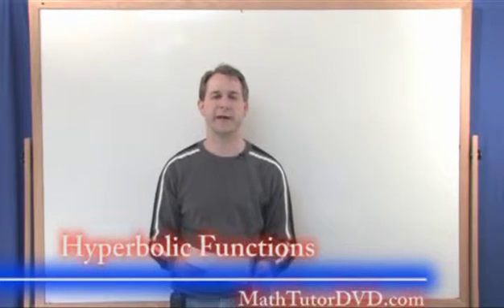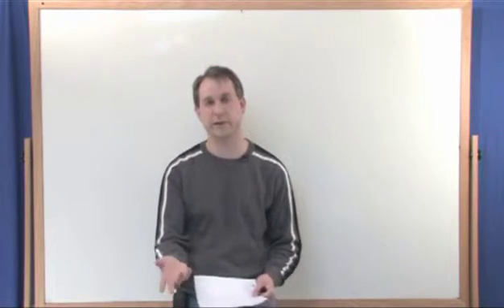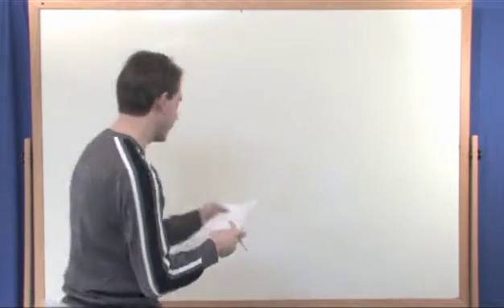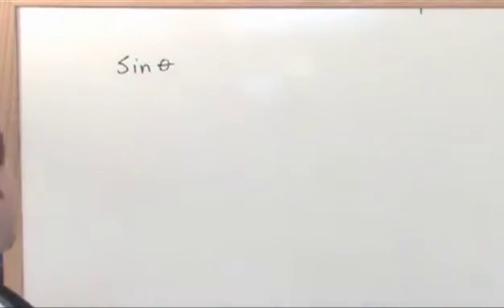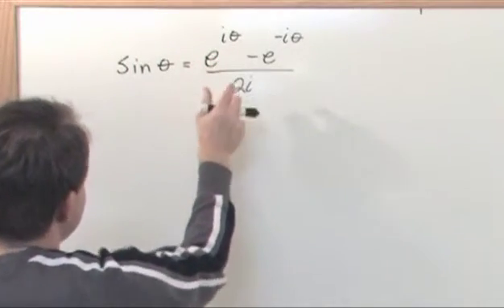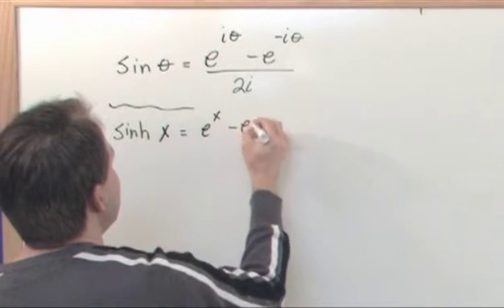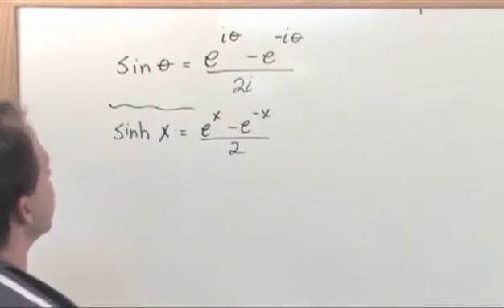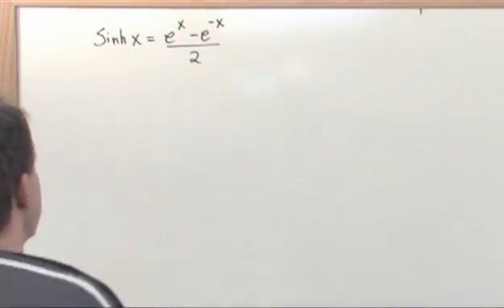Lesson 3 - Hyperbolic Functions (Calculus 2 Tutor)